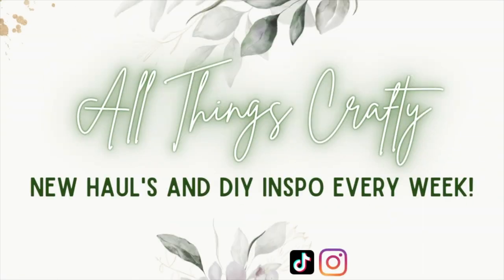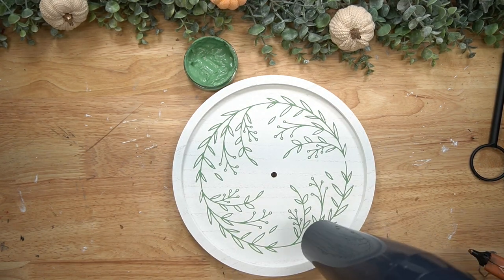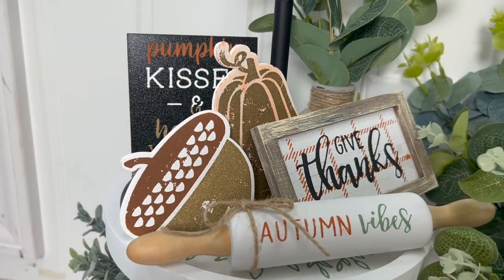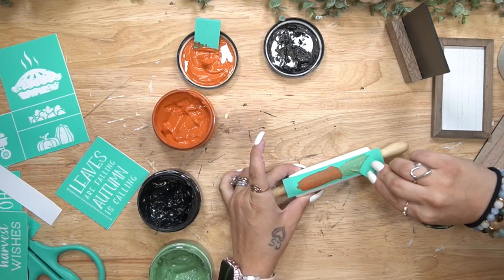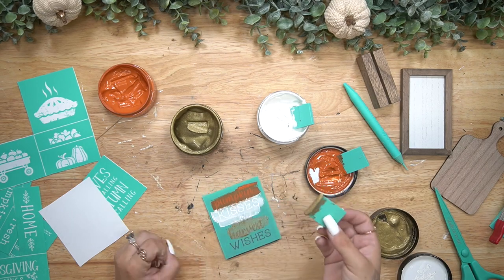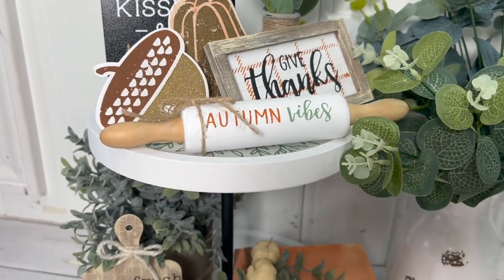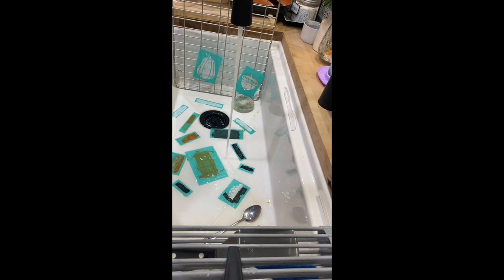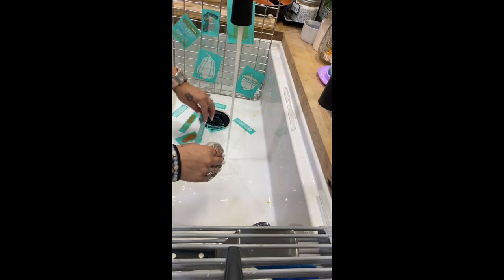DIY FALL TIERED TRAY DECOR | FALL DECORATING IDEAS 2022 | EASY FALL MINIS 🍁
IN TODAYS VIDEO, I AM showing you how to put together this tiered tray kit from Chalk couture! Let me know what you think!

xoxo~ Melissa